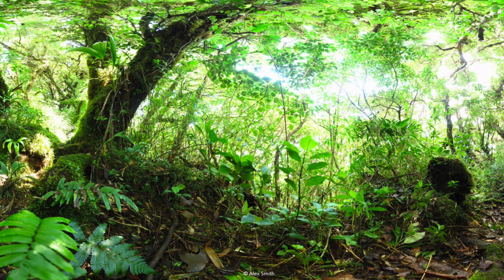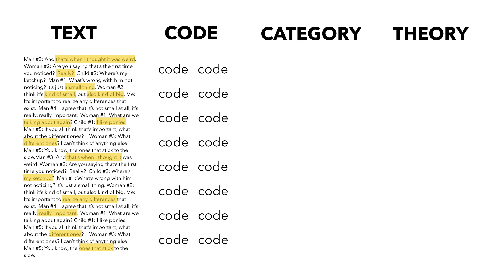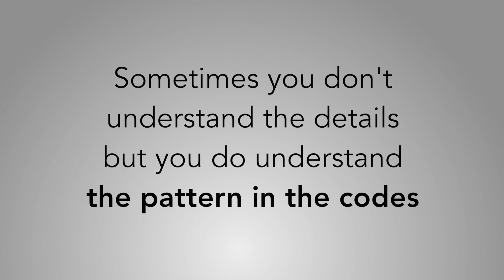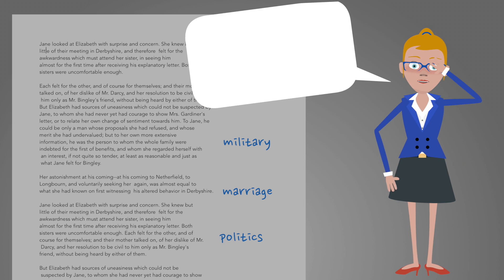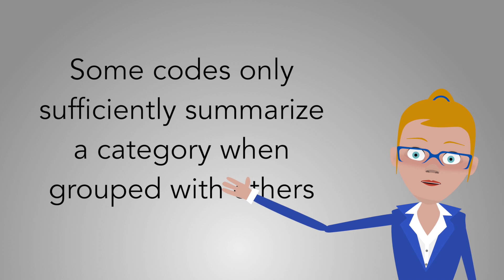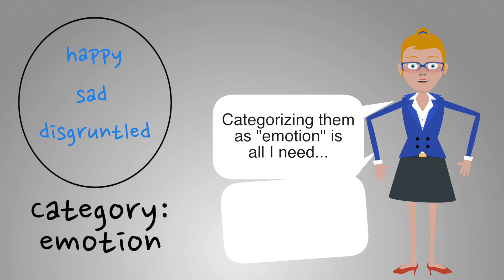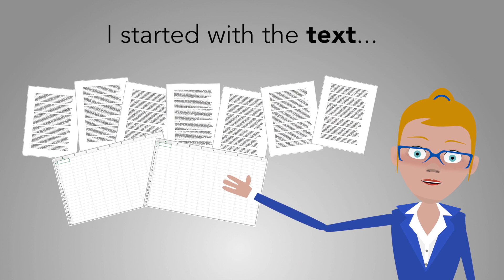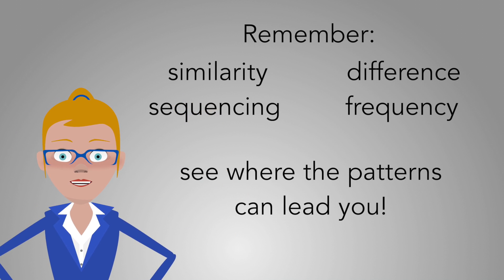Why Do We Code?: Qualitative Research Methods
Coding can be a long process, so why is it the method used in qualitative research rather than something else. We give you the justification for writing up your qualitative research with codes and coding.